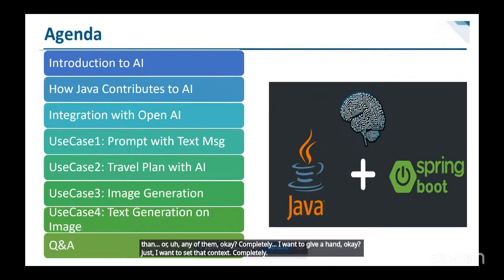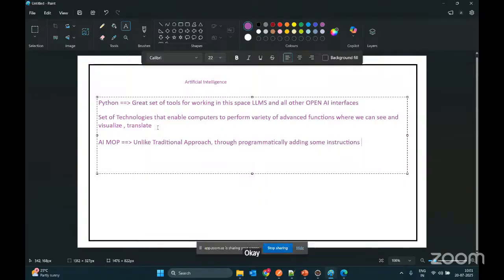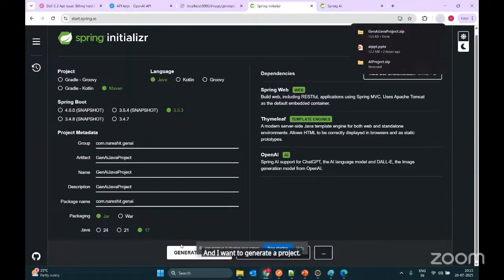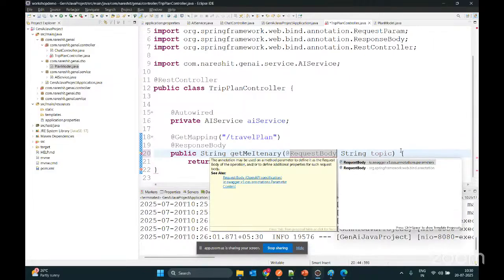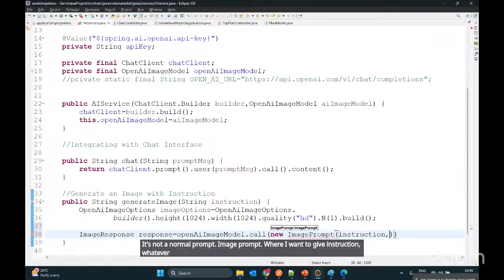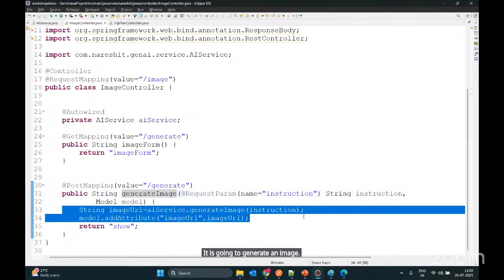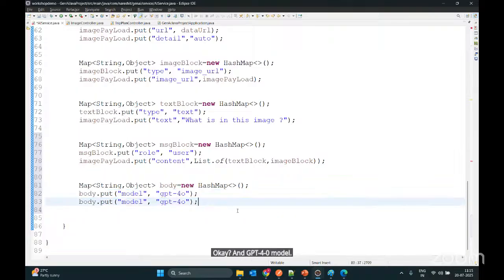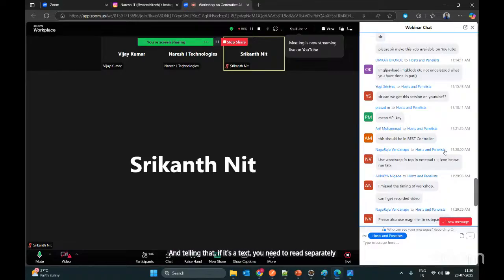Workshop on Generative AI - Spring Boot @ 9:30 AM (IST) by Real Time Expert on 20th July 2025